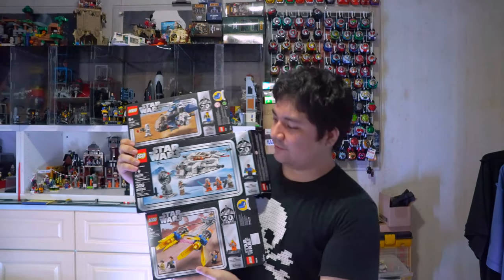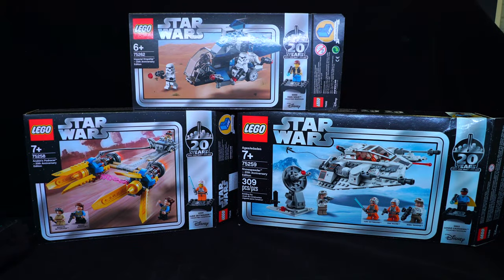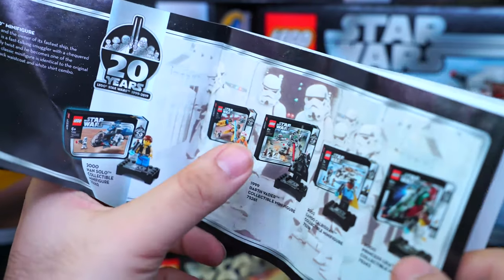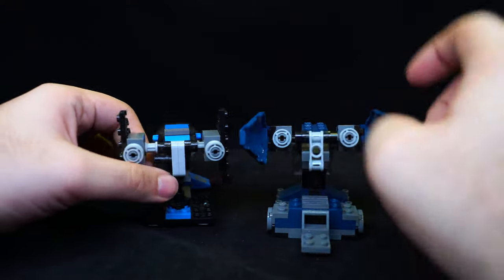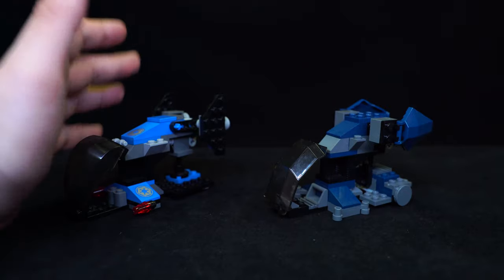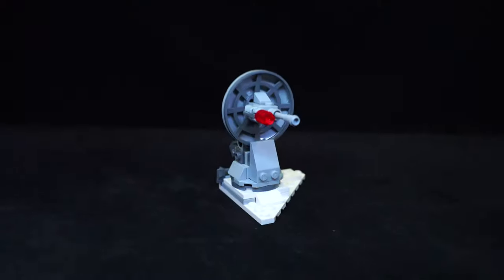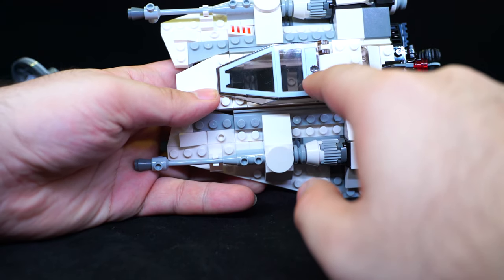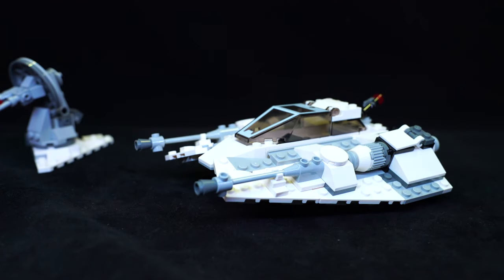Lego 75258 75259 75262 Star Wars 20th Anniversary Sets SnowSpeeder PodRacer Dropship Review 4K